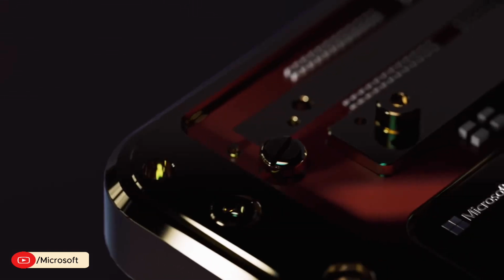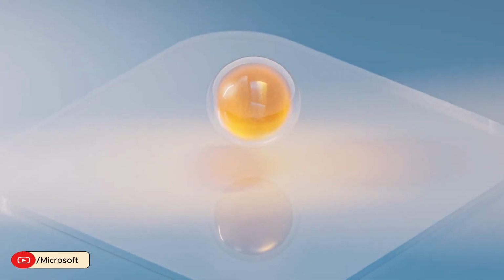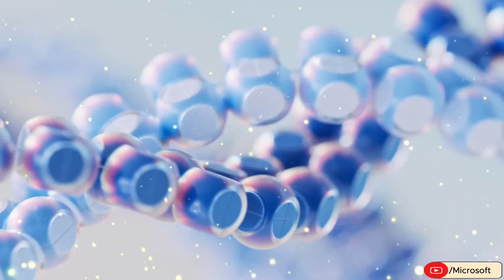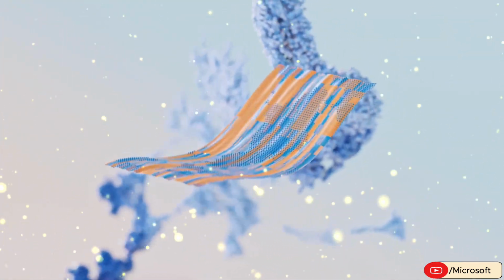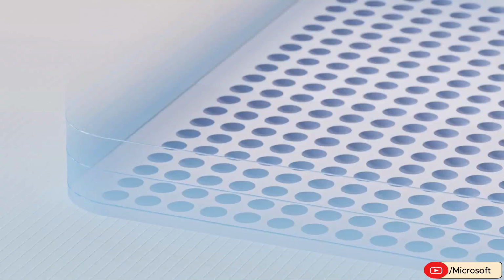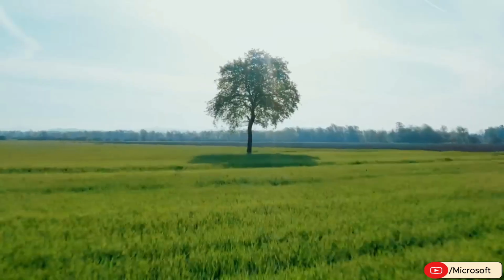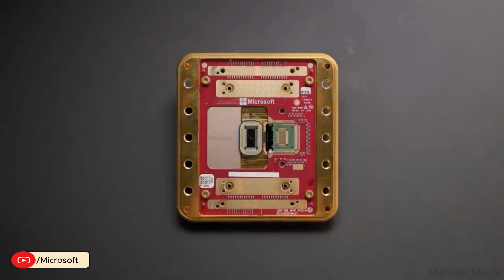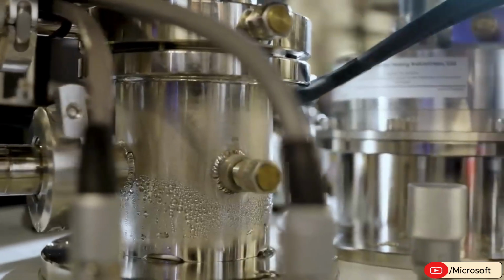Quantum Computing Just Leveled Up – Microsoft’s Majorana-1 is INSANE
Guess what? Microsoft just dropped a bombshell – their brand-new Majorana-1 chip! It's a massive step forward in computing, a real quantum leap. This chip, powered by AI, has the potential to completely change how we tackle problems, blowing even the fastest supercomputers out of the water. Think about it – from finding new medicines to understanding climate change and making AI even smarter, the sky's the limit!

In this video, we're going to take a good look at how the Majorana-1 actually works, what makes it so different from the usual semiconductor stuff, and how it might just reshape the entire future of computing. Get ready to dive into the next big thing in quantum technology!

🔹 So, what exactly is Microsoft's Majorana-1?

🔹 How is it going to change quantum computing as we know it?

🔹 What kind of impact will it have on AI and our ability to solve tough problems?

Video Concept: Microsoft